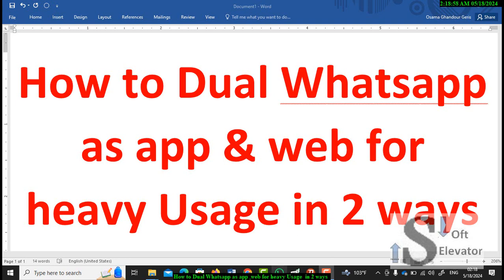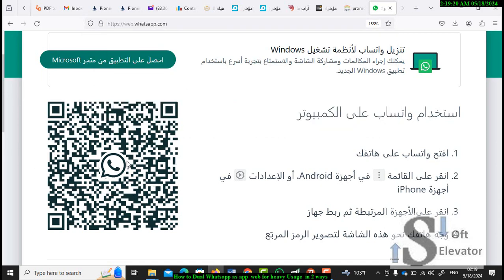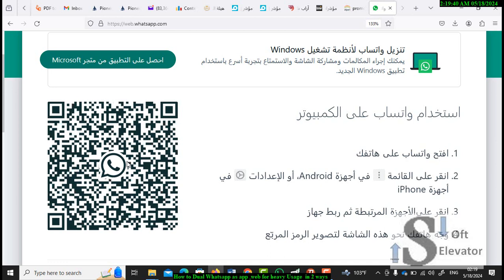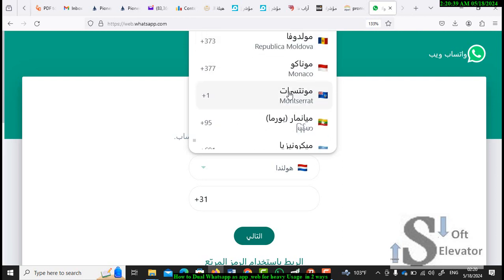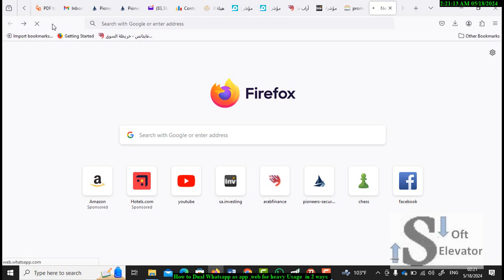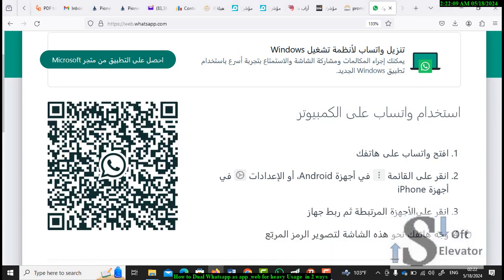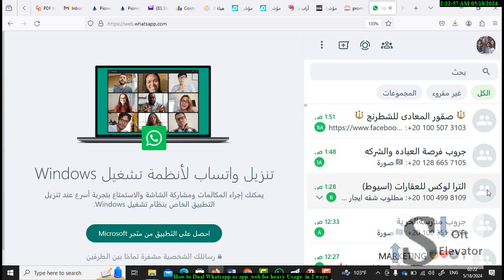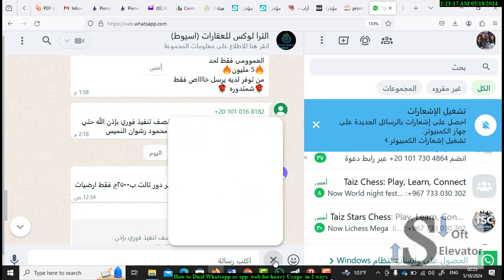How to Dual Whatsapp as app & web for heavy Usage in 2 ways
سهم فى البورصة - انضم لجروب الصابرون فى رمكو لانشاء القرى السياحية على الواتس

انضم لجروب  العروبة للوساطة فى الاوراق المالية    على الفيس بوك

انضم لصفحة    العروبة للوساطة فى الاوراق المالية    على الفيسبوك

انضم ل مجموعة مستثمرى برايم القابضة للاستثمارات المالية (PRMH) على الفيسبوك

انضم لجروب البورصة مع اسامه غندور على الواتس اب

انضم لجروب البورصة المصرية Egyptian Stock Market  مع اسامه غندور على الفيس بوك

انضم لجروب عقارات اسيوط - بيع و شراء على الفيس بوك

انضم لجروب عقارات ابوتيج - بيع و شراء على الفيس بوك